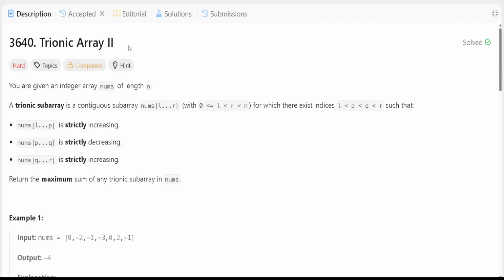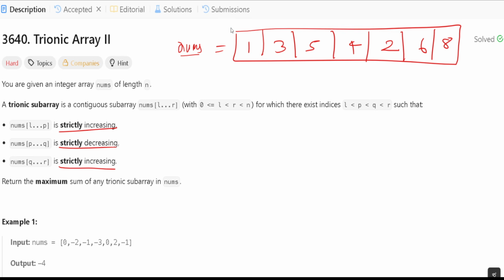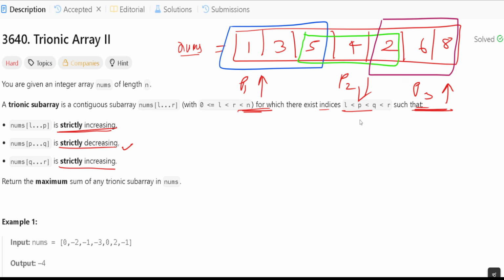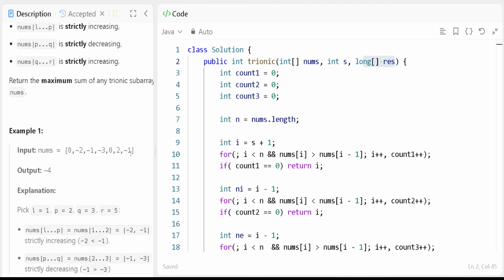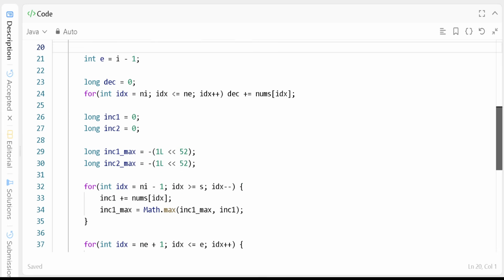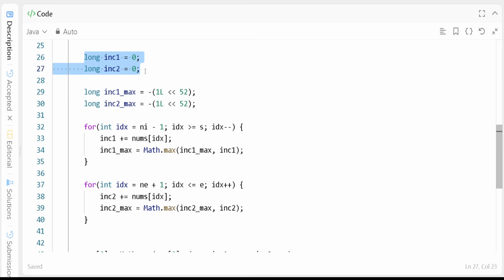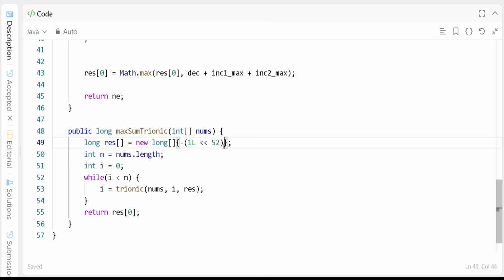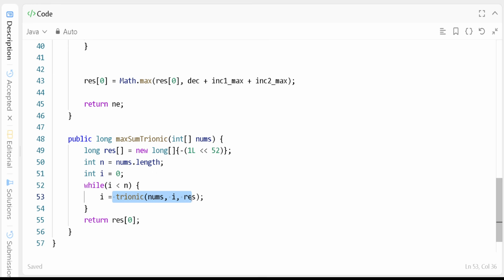Leetcode 3640. Trionic Array II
Struggling with LeetCode 3640 Trionic Array II? This video explains the problem in simple terms with pointer movement, intuition, and an optimized Java solution. Perfect for interviews and competitive programming.

1. Daily LeetCode Solutions & Video Explanations (YouTube + Website)
2. Structured Courses [Full Course Catalog
3. DSA + System Design Bootcamps for practical, real-world readiness
4.Connect & Enroll